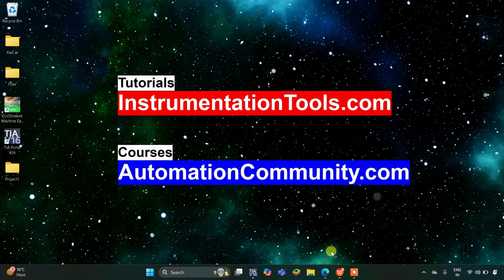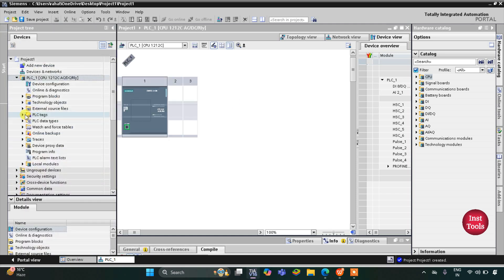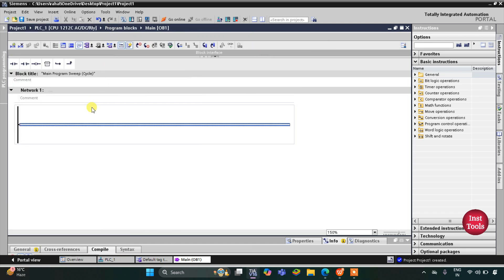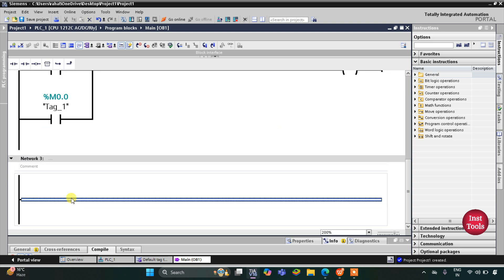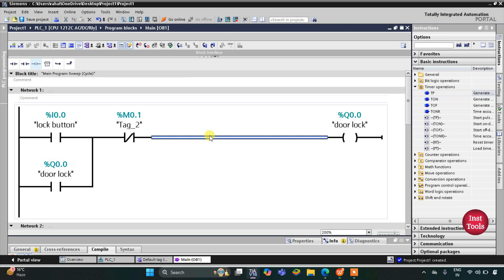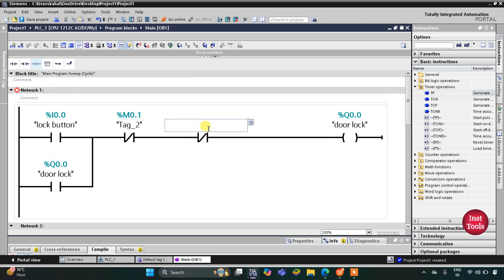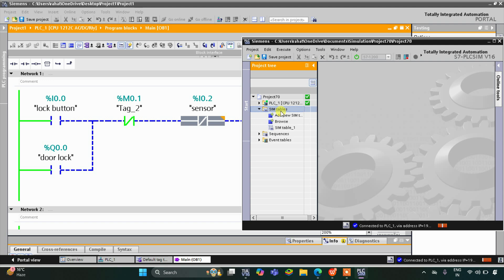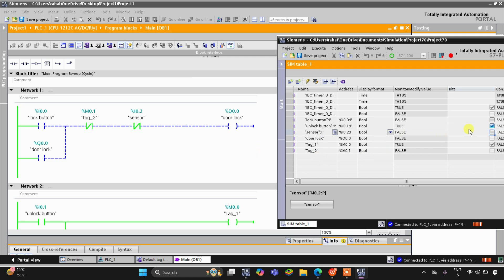Siemens PLC Solved Problem: Door Lock and Unlock Program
Explore this solved Siemens PLC programming problem focused on door lock and unlock control logic. Learn how to implement timed unlocking, lock activation, and occupancy-based safety checks using Siemens TIA Portal.